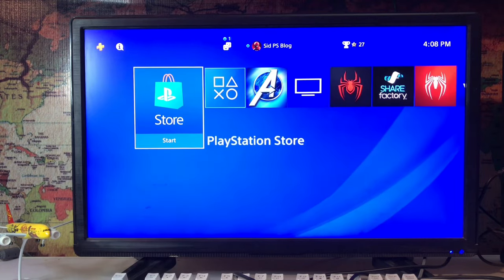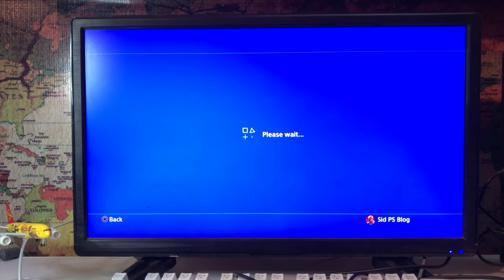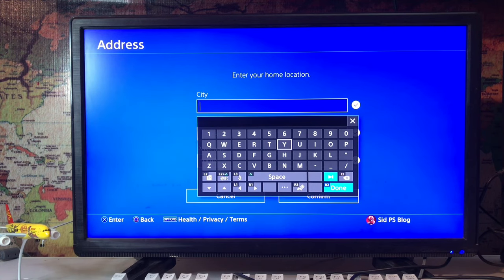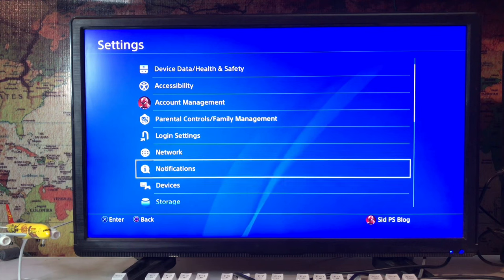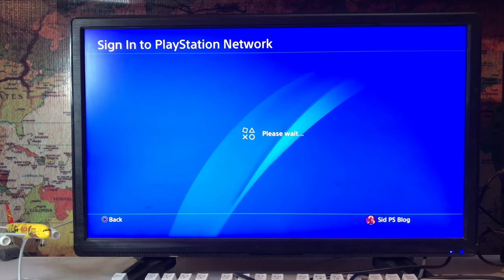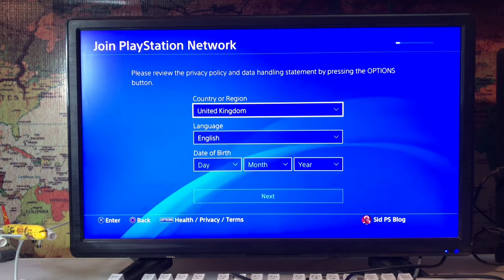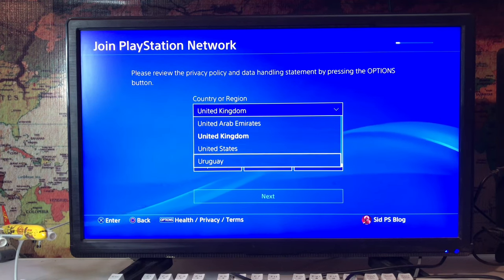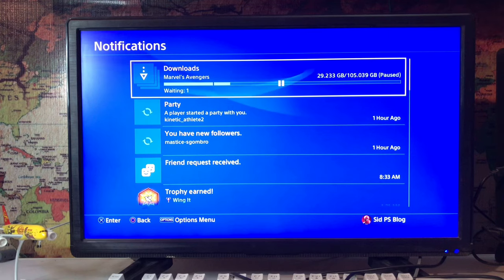How to Change Region & Country On Ps4 New Easy Method